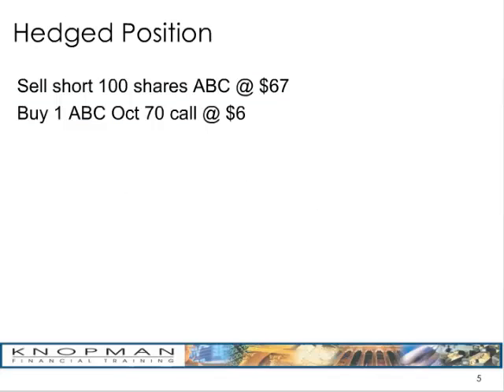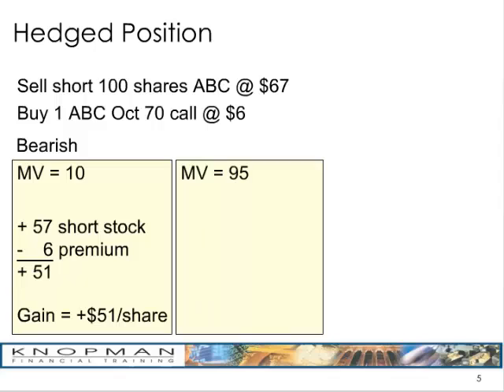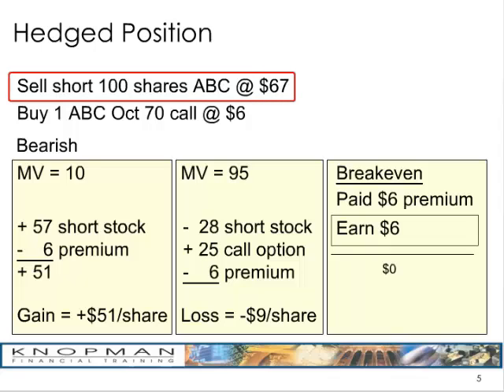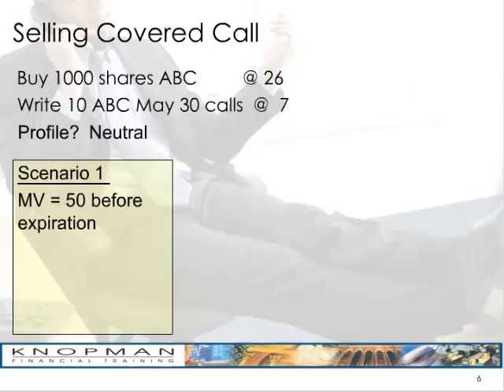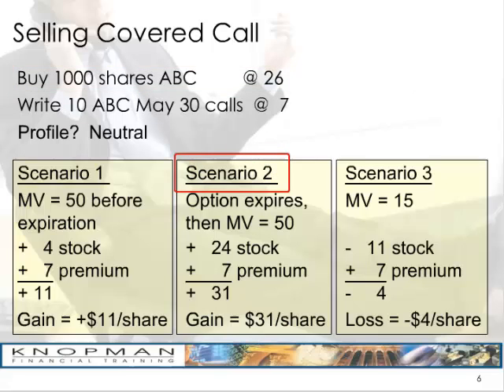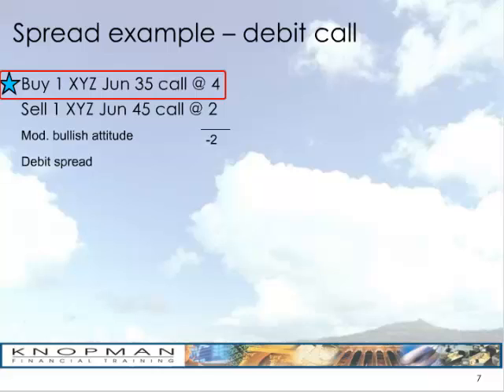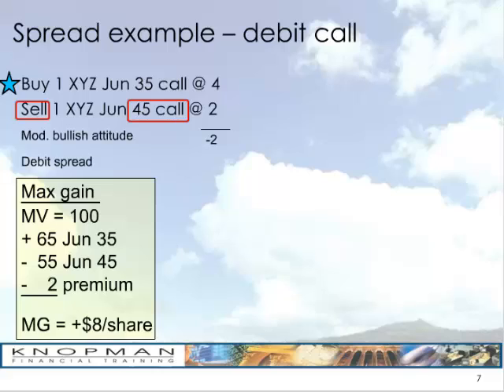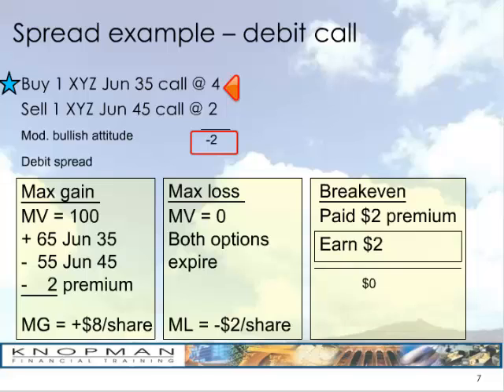Complex Options Strategies